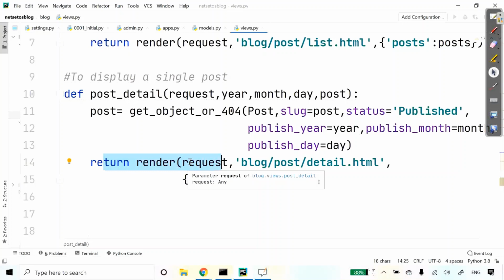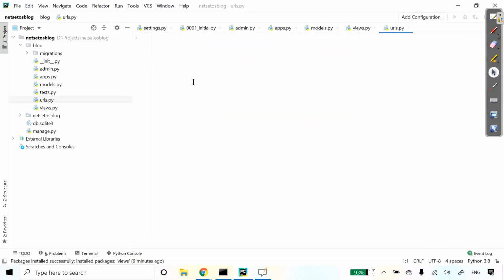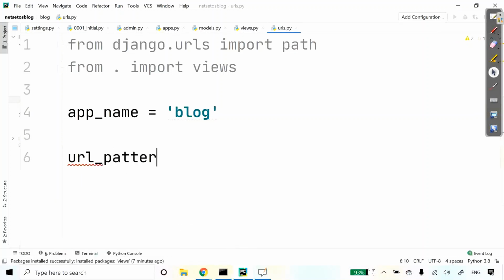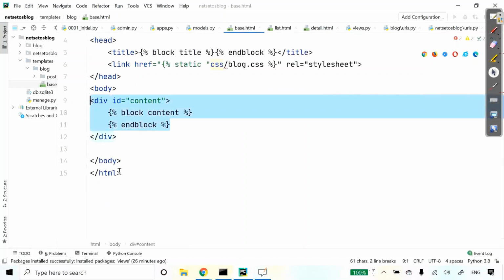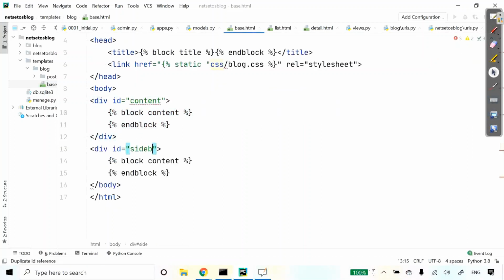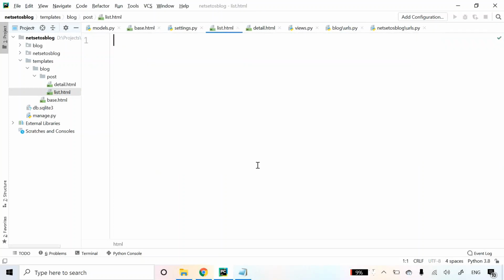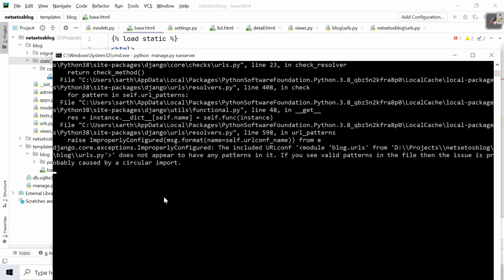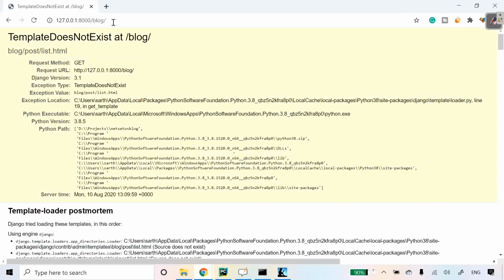Django3 Create Templates for Views #4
Building list and detail views:
   - Create List Views